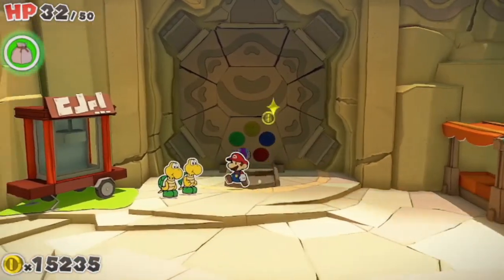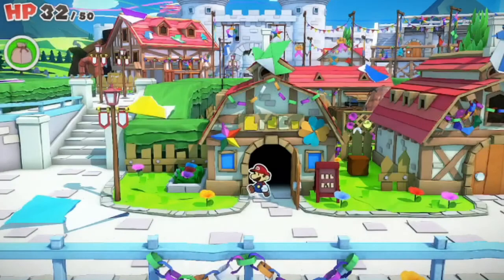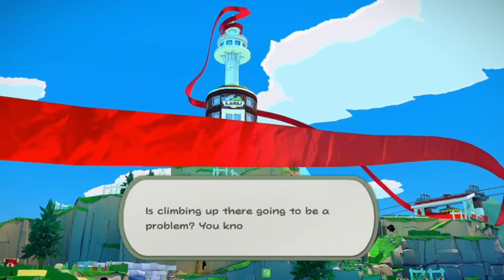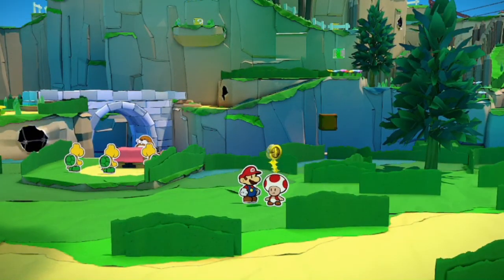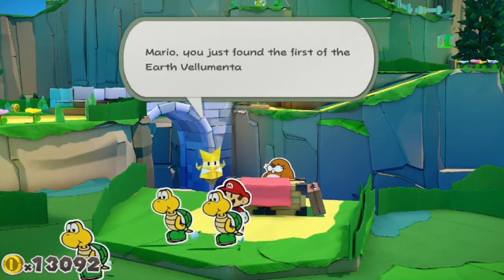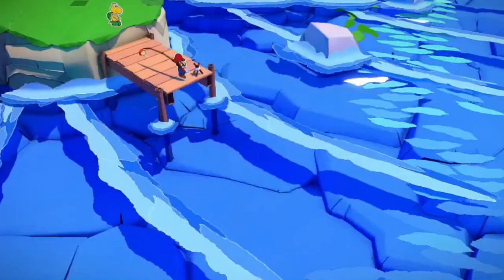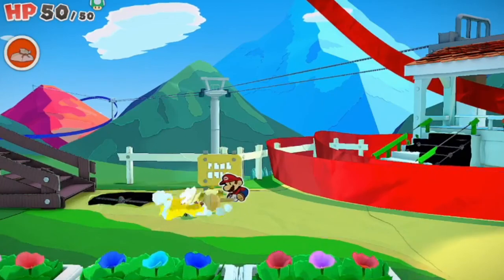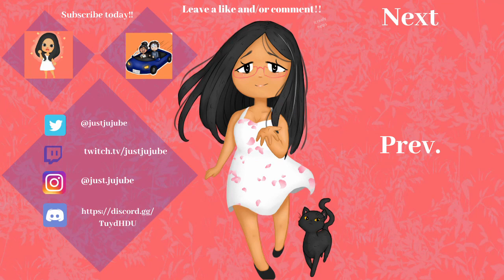Storage Wars Crossover - Paper Mario: The Origami King Part 6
**Originally streamed on 7/17/2020**